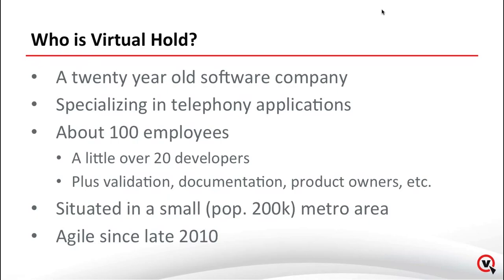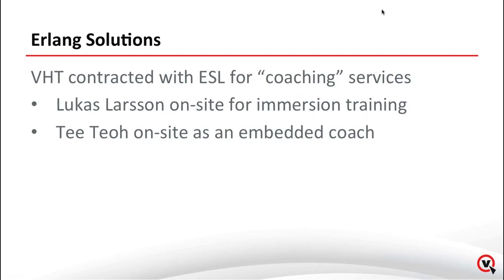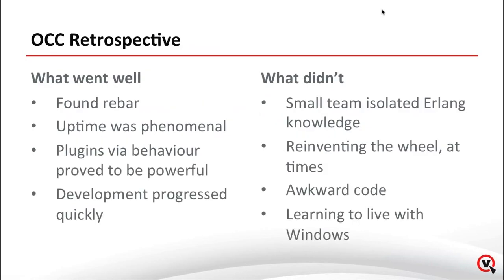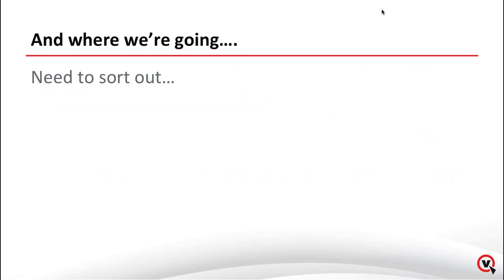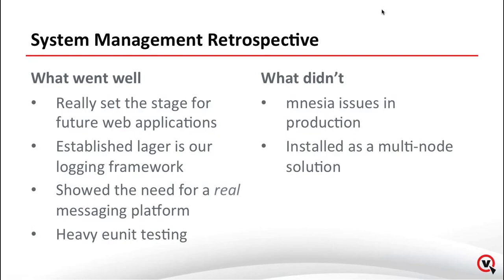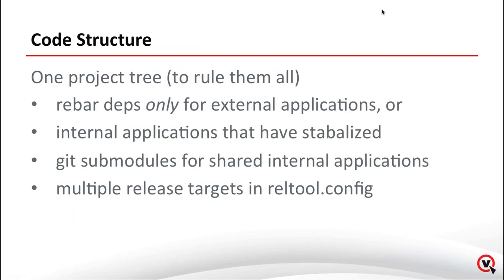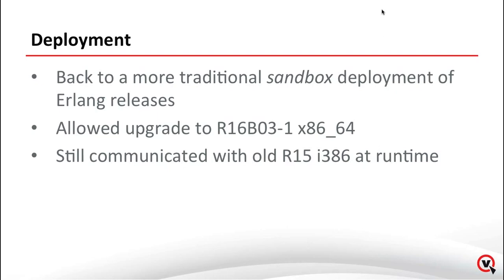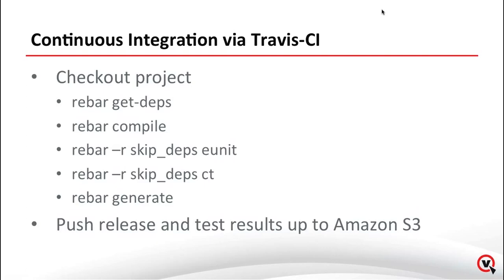How Erlang took Virtual Hold Technology to Call Centre heaven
‘Your call is important to us, please hold…’ What does Erlang have to do with the most hated words in the world?

Join the webinar to find out how Virtual Hold Technology (VHT) embraced Erlang development and implementation in the contact center technology industry. Brian Ward Principal Software Developer from VHT will share the unique opportunities and challenges of leveraging Erlang’s nature to provide fault tolerance and client multi-tenancy across a cluster of servers and the ability to provide a primary/secondary failover configuration allowing for seamless transition of phone calls in the event of a hardware failure.

Virtual Hold Technology (VHT) invented and patented the call back - computer telephony integration to reduce call center operation expense by virtualizing customer hold-time. The company began twenty years ago and has grown to just over one hundred employees, with thirty software developers. In 2013, Erlang was recognized as a promising fit and since then together with Erlang Solutions VHT realize the promises of the Erlang/OTP.

Brian Ward, Principal Software Developer
Virtual Hold technology

Brian has been developing software professionally for over twenty-two years. He has worked with Unix (and unix-like) operating systems as well as the ubiquitous Microsoft Windows platform(s), and primarily with languages like C, C++ and Java. At Virtual Hold Technology he actively mentors younger developers in the ways of Agile Software Development and, of course, Erlang.